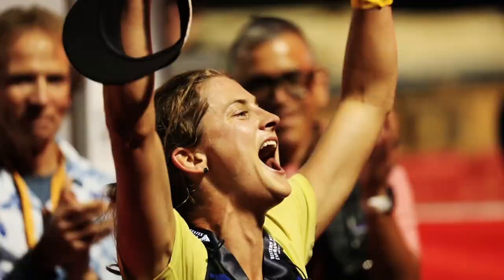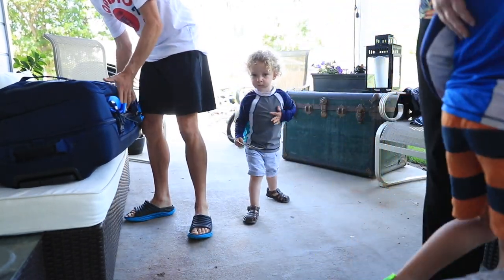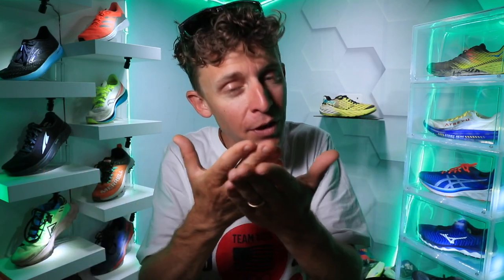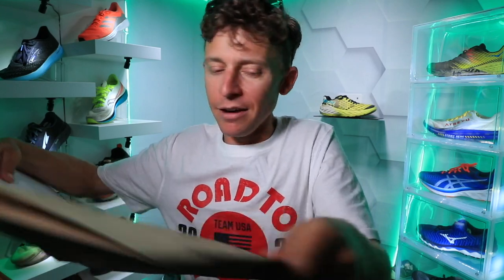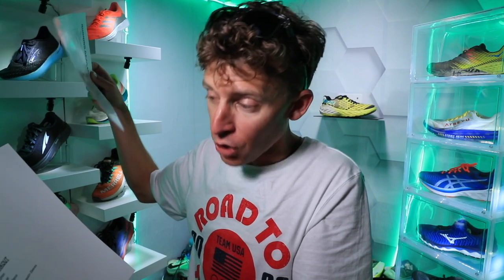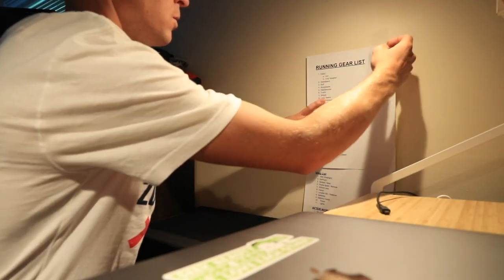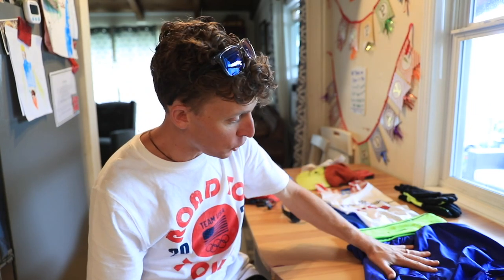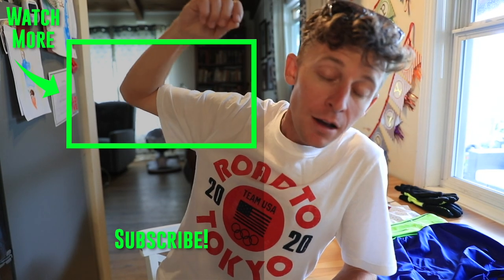Becoming a More Efficient Runner (not form)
👉THANK YOU for picking up your running shoes from the "DeMoor Global Running Store". We remain ever grateful for your support!

🔹 My current Running Shoes from Running Warehouse:

**ROAD RUNNING SHOES**

• Mailing Address:
USA

🔹 In this daily running vlog, you will hear my thoughts on training for 5k running races all the way up to ultra marathons. Also, we will discuss the best running shoes of 2020, and running shoes that are not working in the current calendar year. I'll do my best to help you find a running shoe that works for your feet and stride. How to find a running shoe is never easy, running shoe stores can be intimidating at times, so I'm here to help! Ask your running shoe questions in the comments below the daily running vlogs.

Seek Beauty
Work Hard &